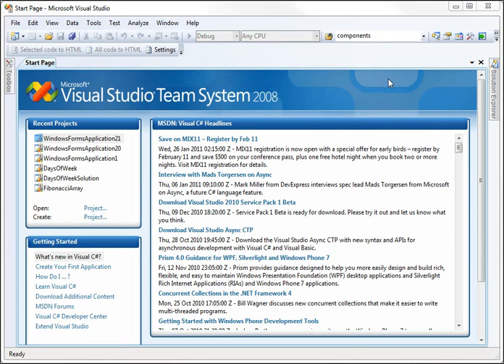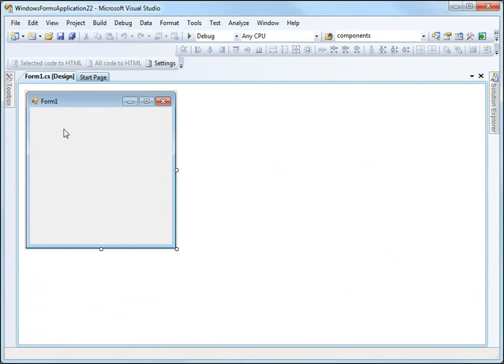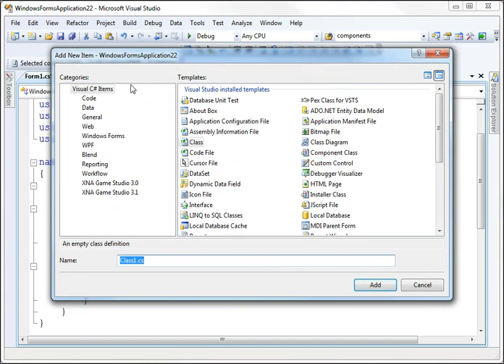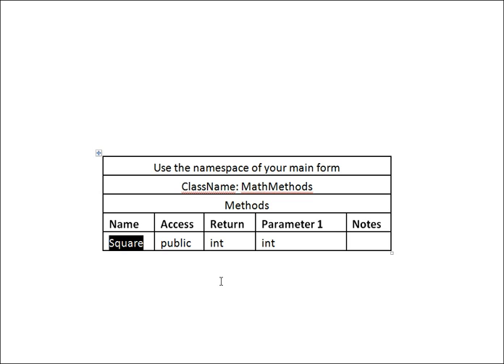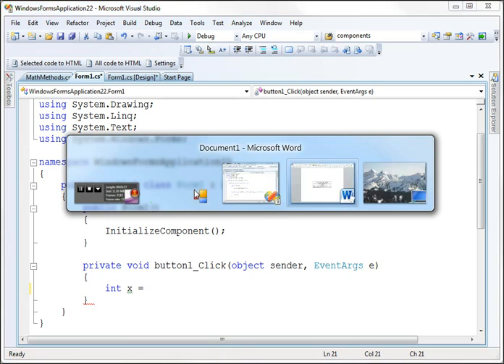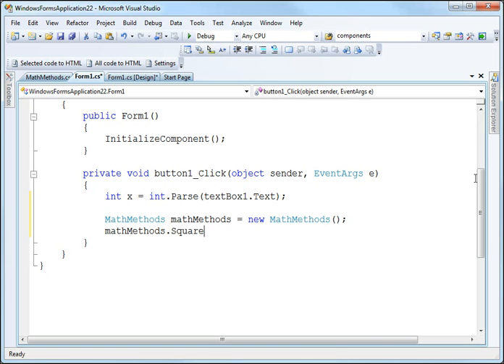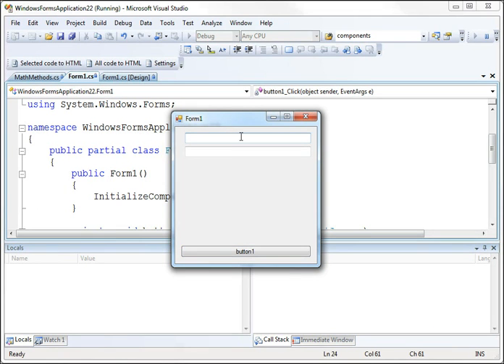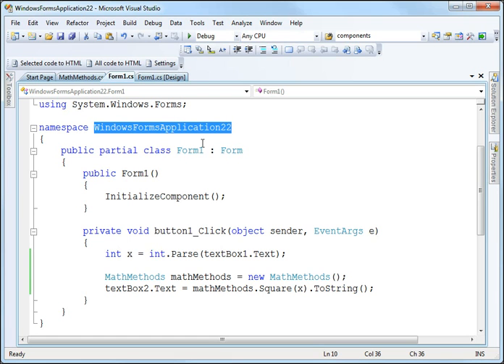Basic Programming Patterns Two: Creating classes, calling methods.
In this application you will learn how to follow a simple specification for a class that is defined in a table. You will see how to create a class with a single method based on the specification. You will also learn how to feed information from a Windows Forms application into the class and how to display the results passed back by the class in a TextBox.